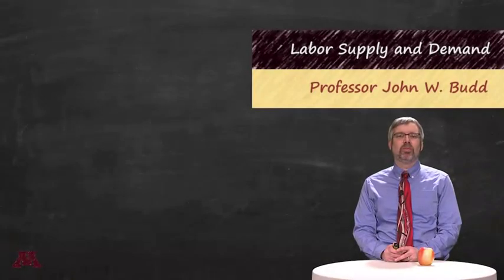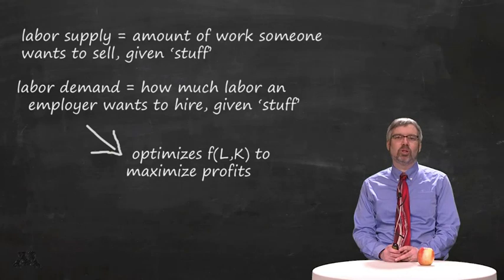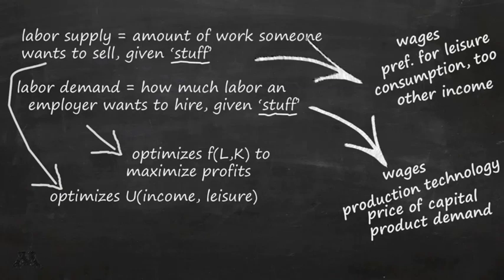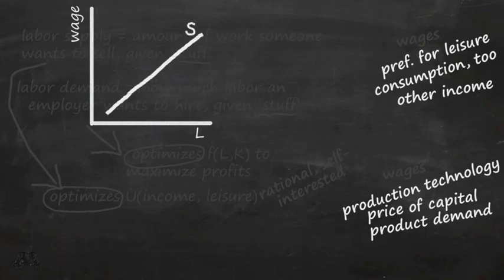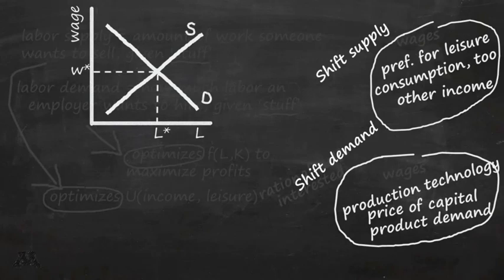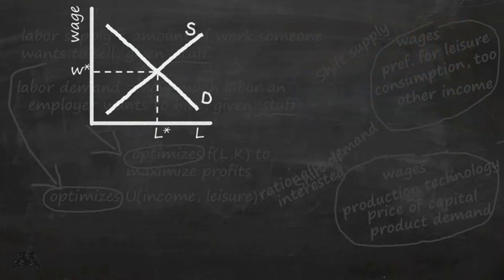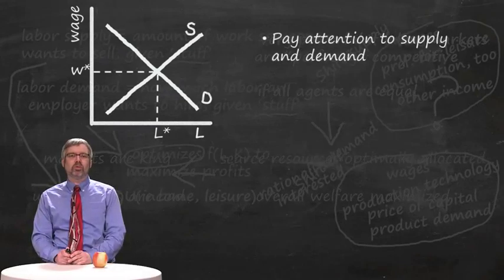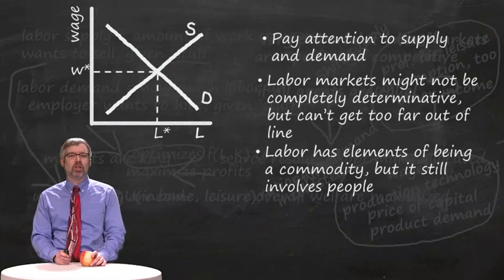9 Video Labor Supply and Demand University of Minnesota Coursera